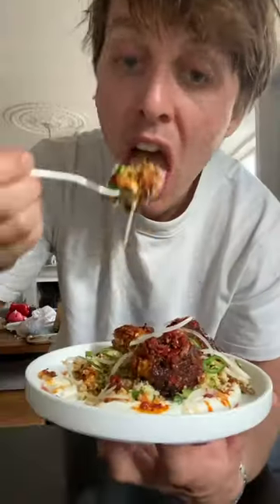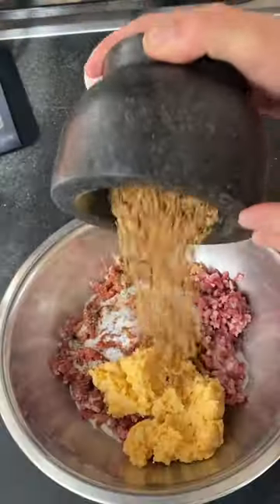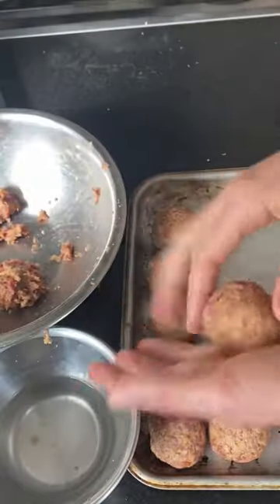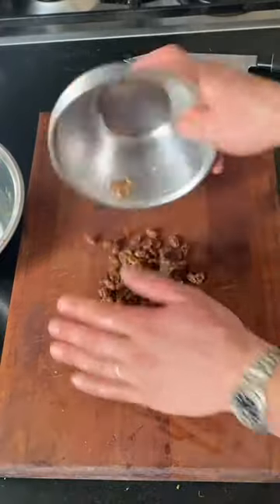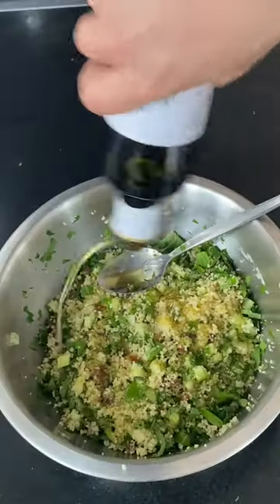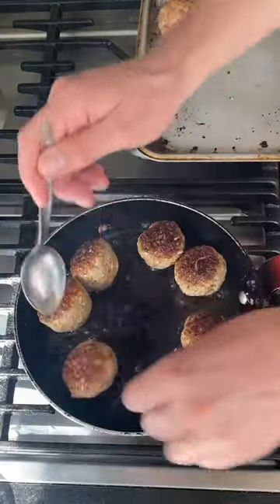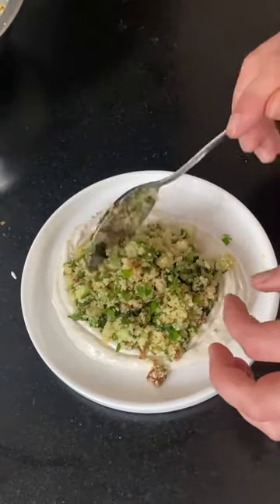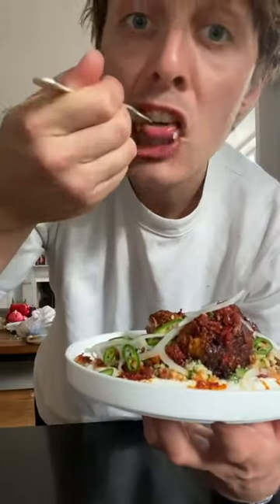Harissa Lamb Meatballs with Tahini Yogurt and Fresh Couscous